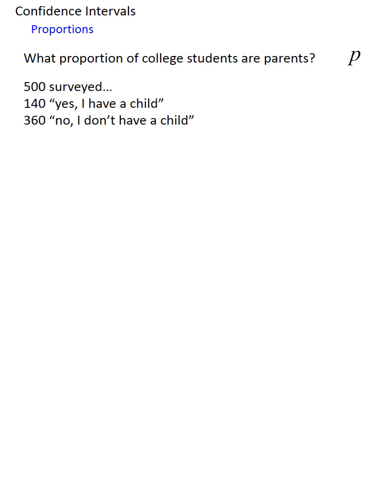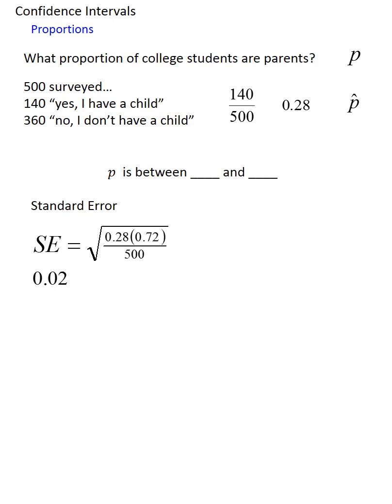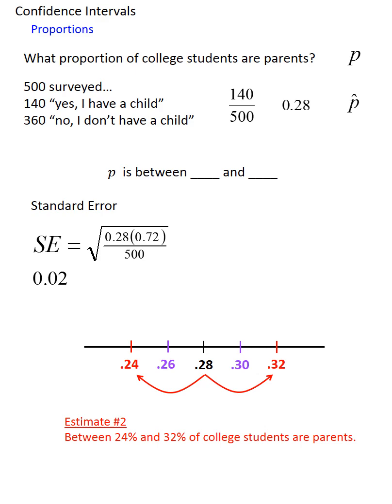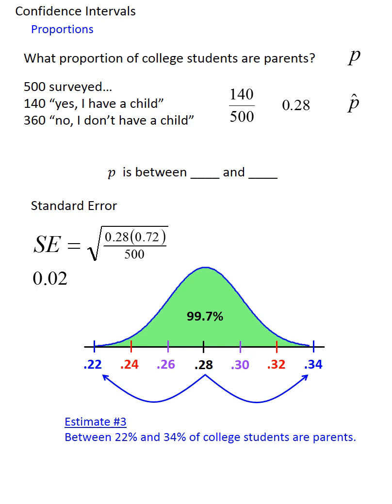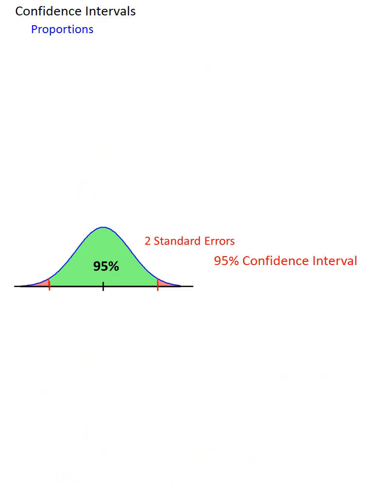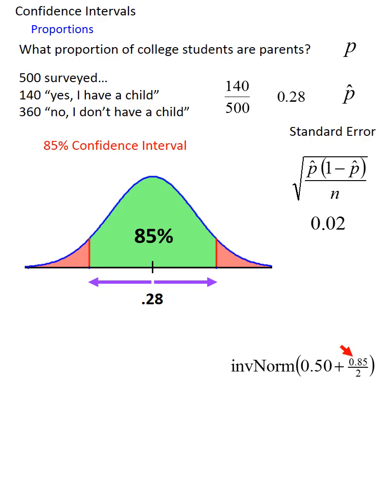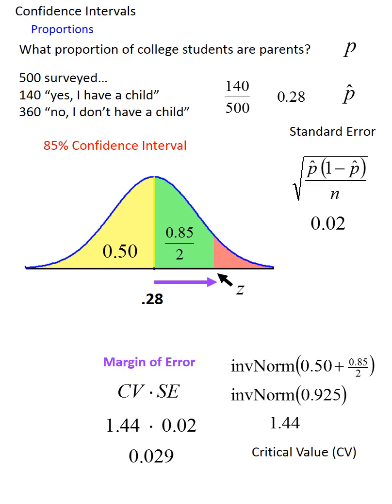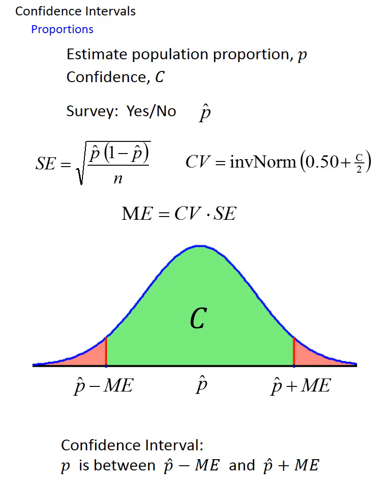confidence intervals proportions